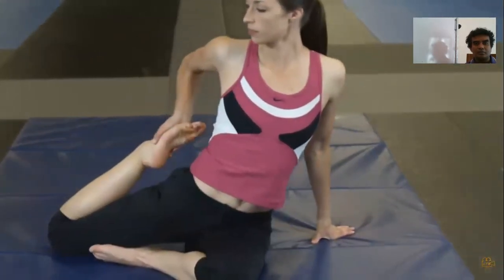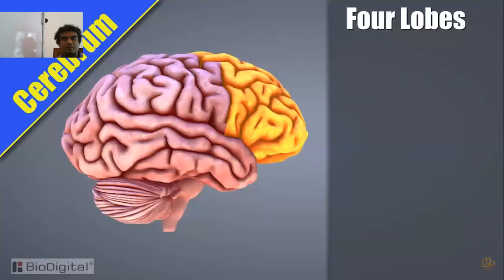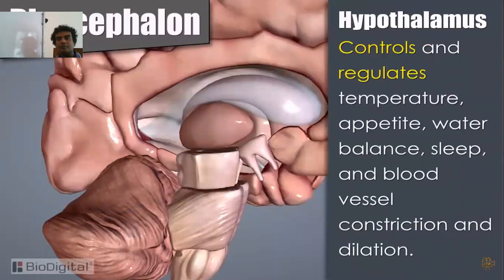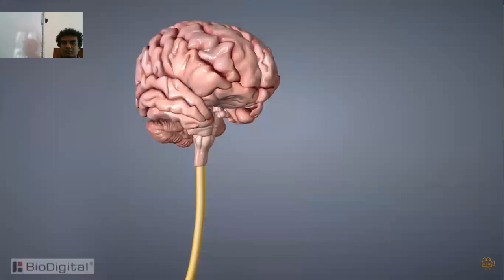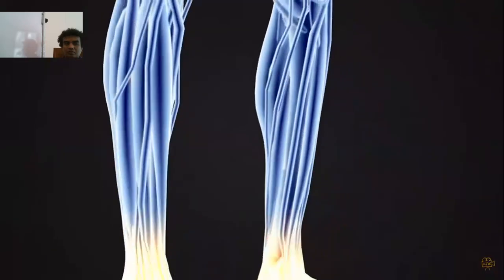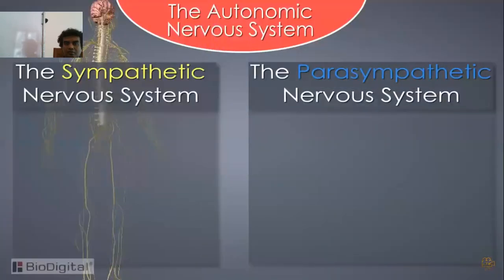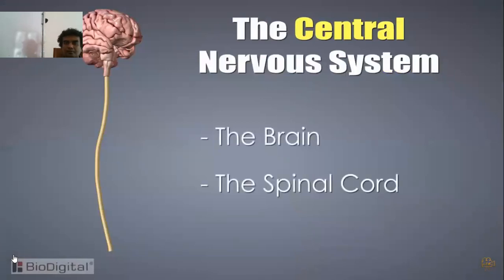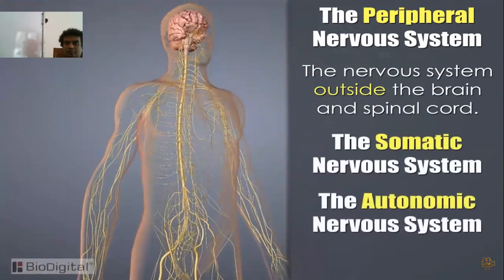Science Grade 11 English Medium- Unit 06-Nervous System-Mr. Sanjeewa Liyanage